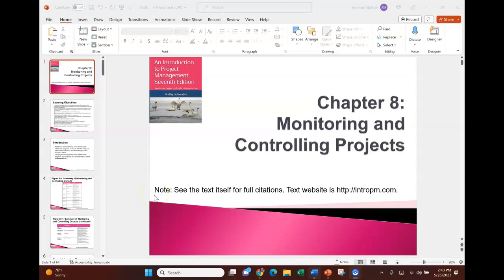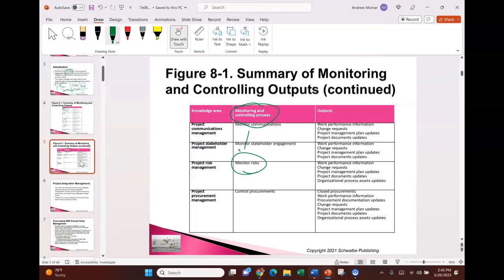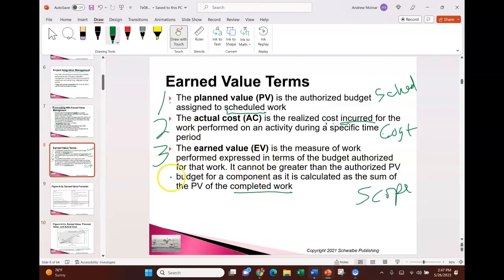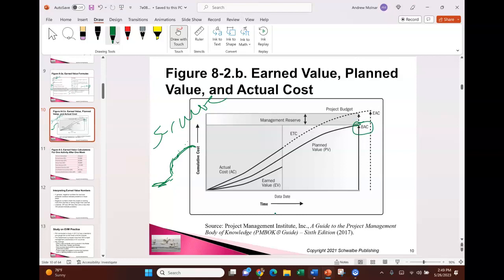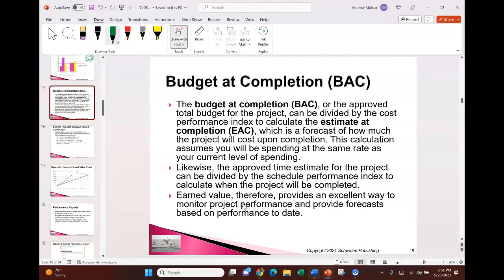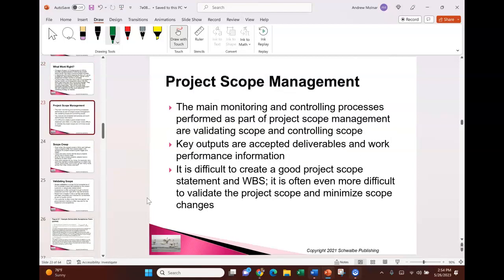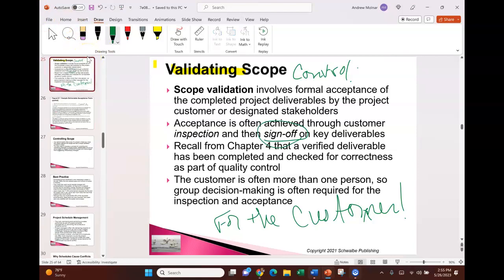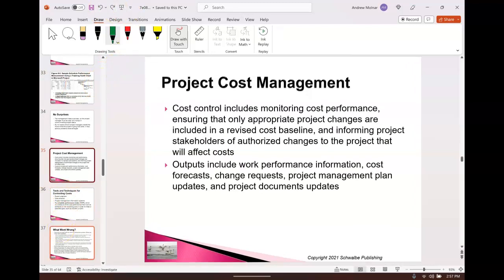MGMT573, Mon_Control, 1 of 2